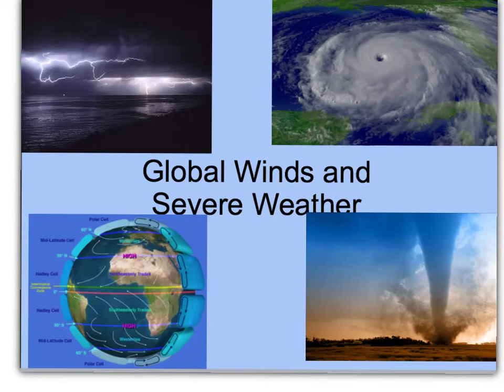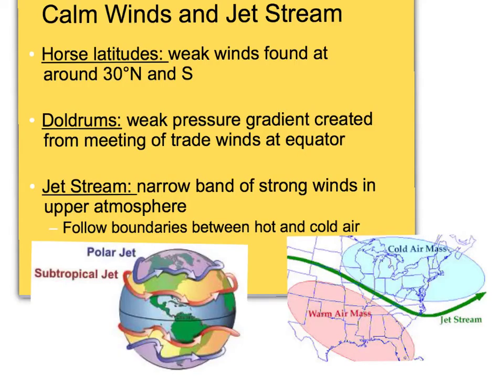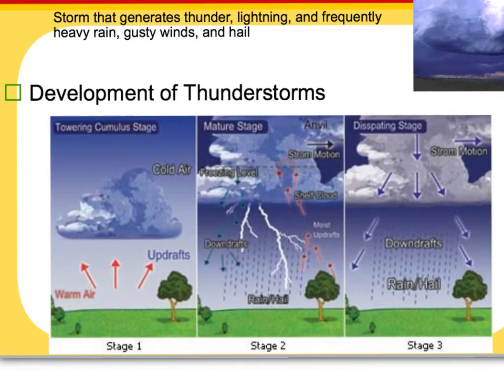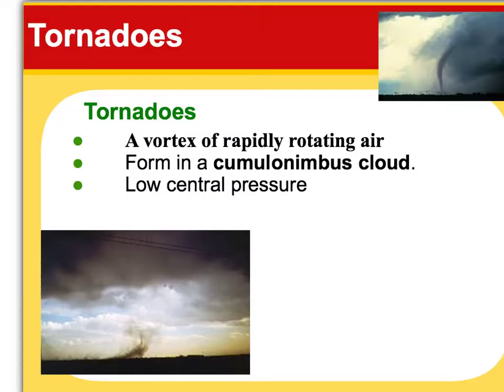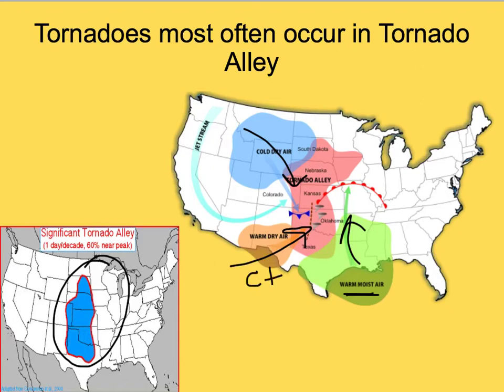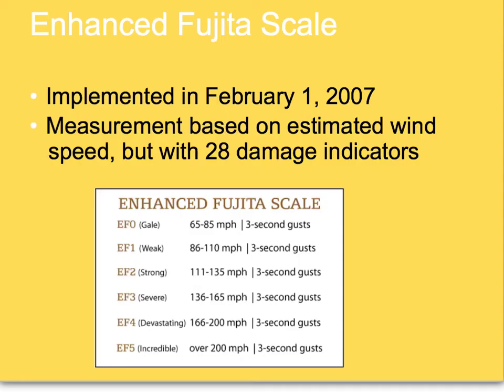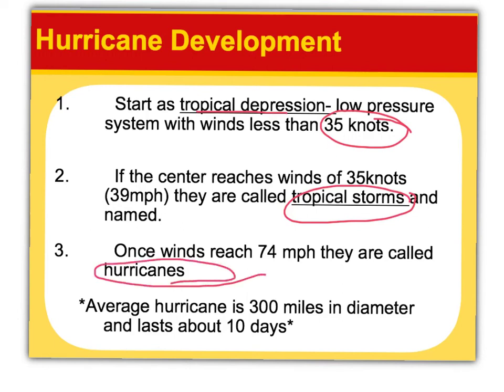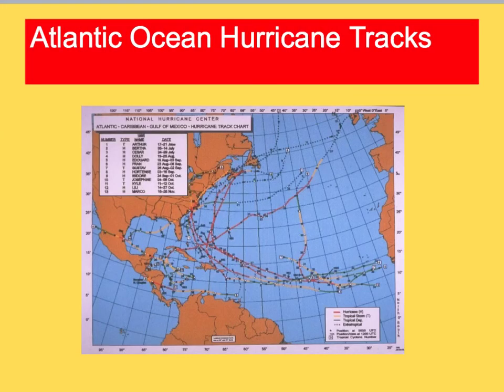Global Winds and Severe Weather (Earth Science)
Watch the video and fill out your global winds and severe weather notes